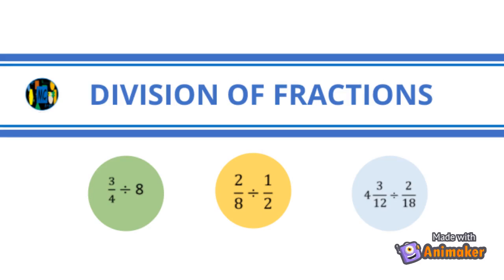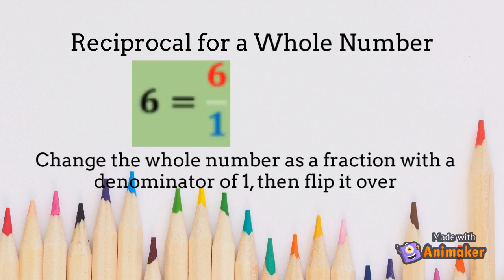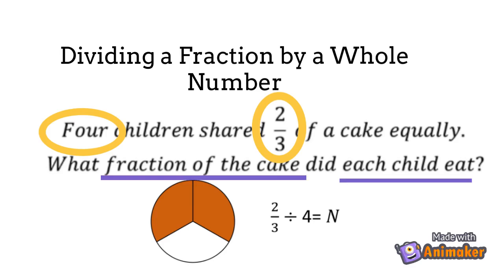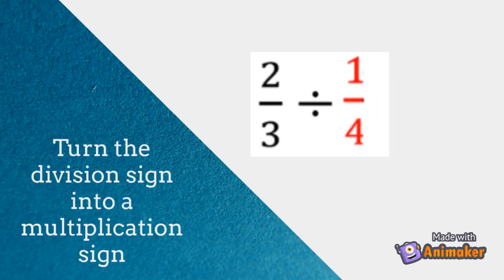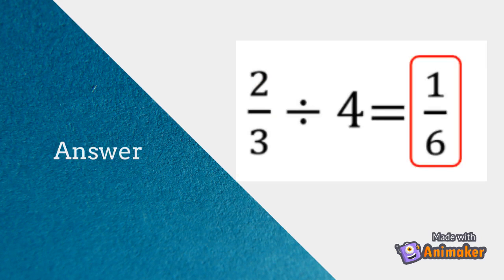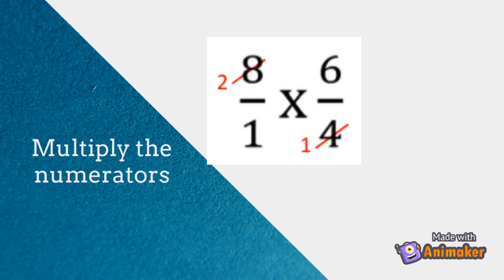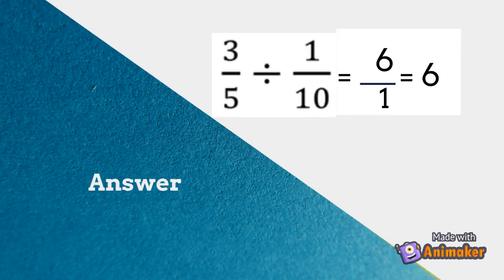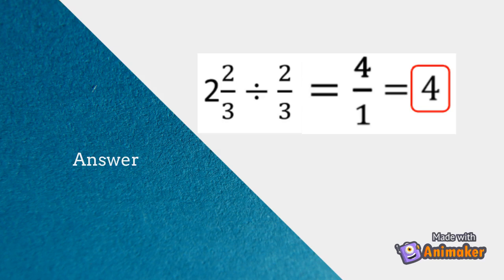Division of Fractions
This video includes the following topics: reciprocals, visualizing division of fractions, division of a fraction by another fraction, division of a fraction by a whole number, division of a fraction by a mixed number, and vise versa.